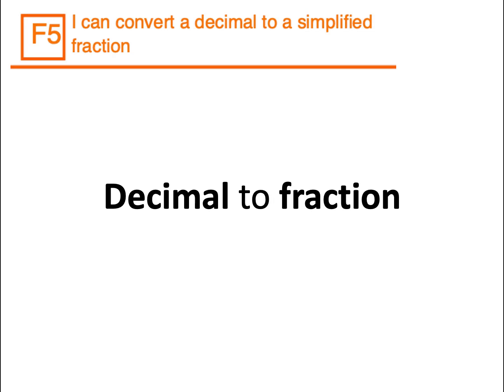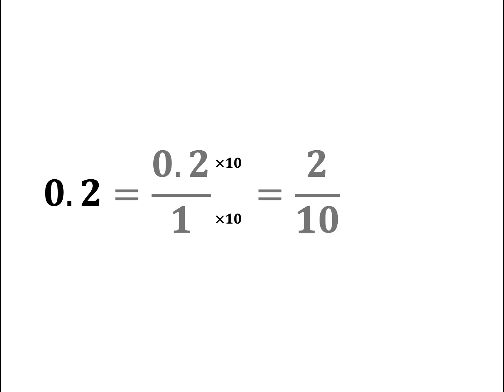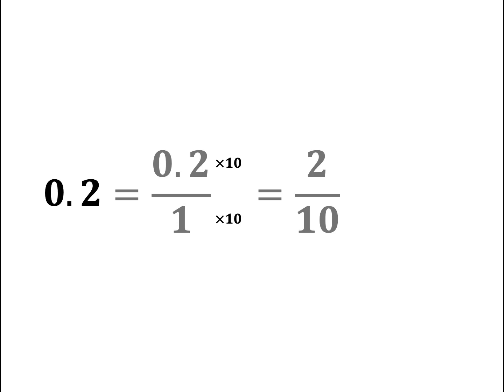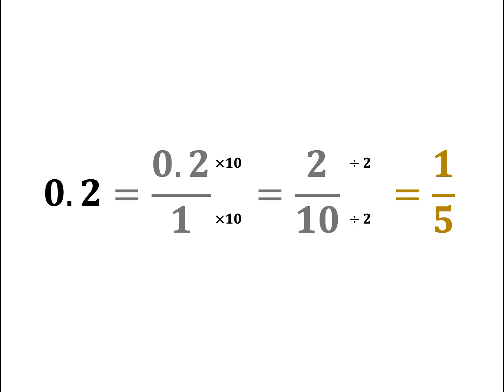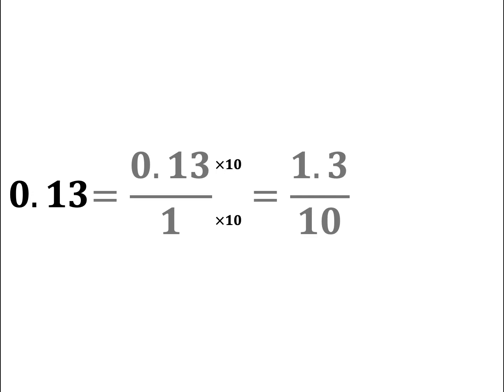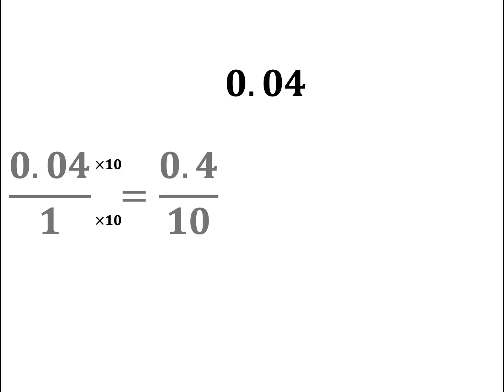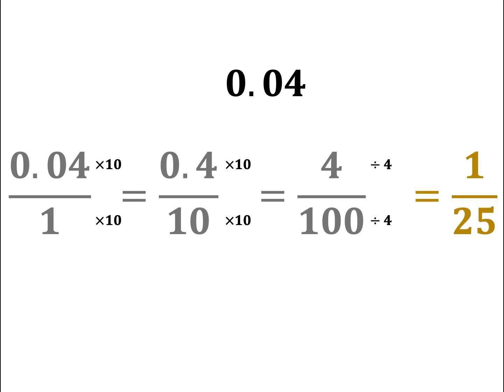Fractions, Decimals and Percentages (7) F5